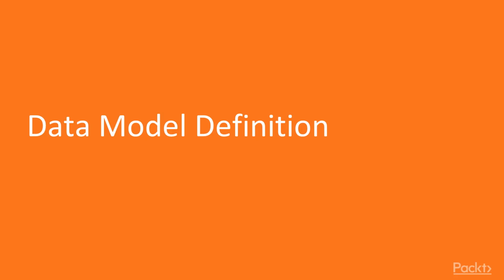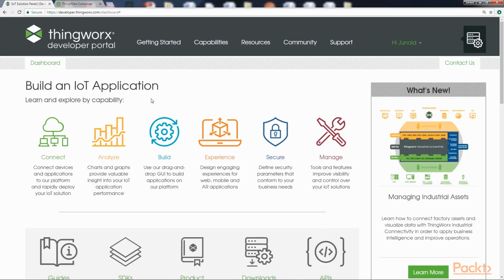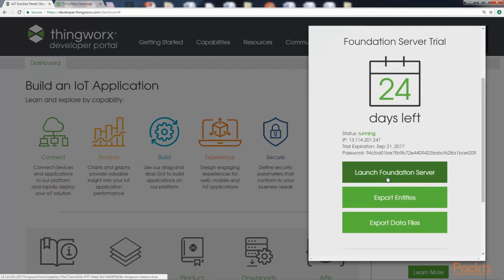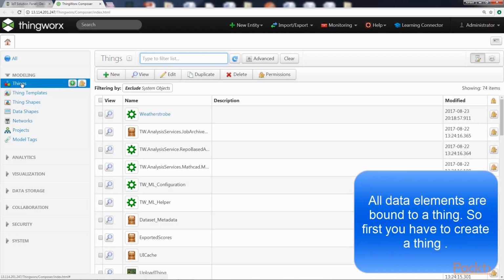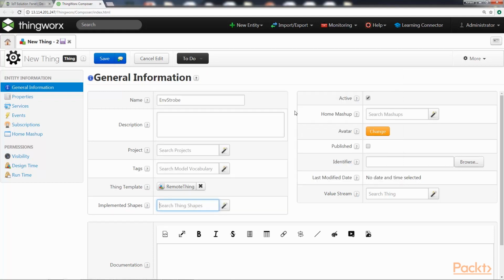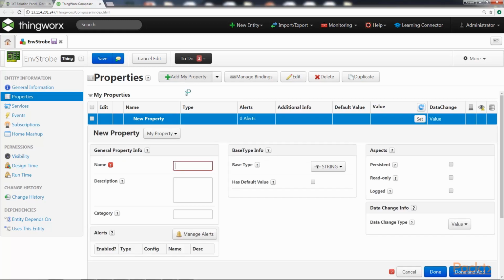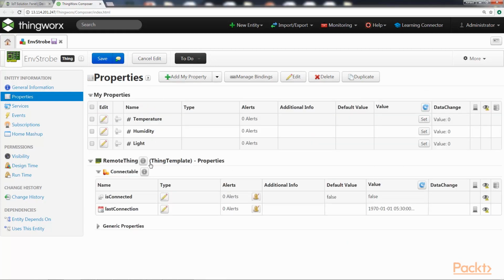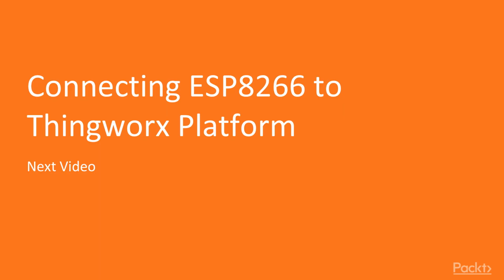Data Model Definition